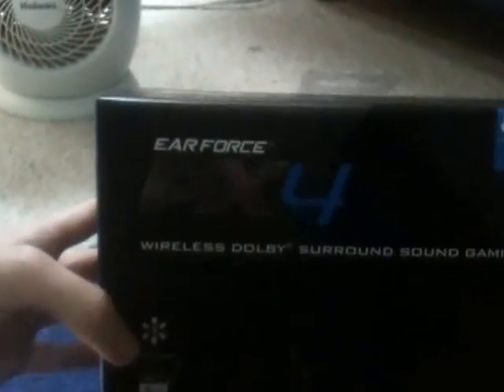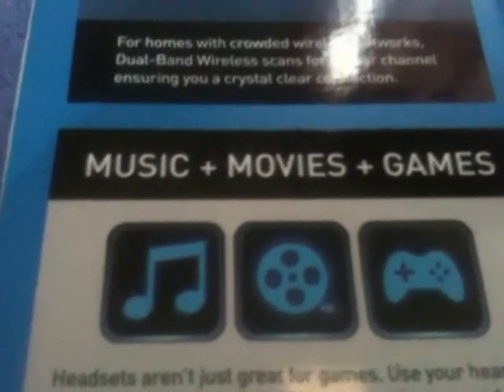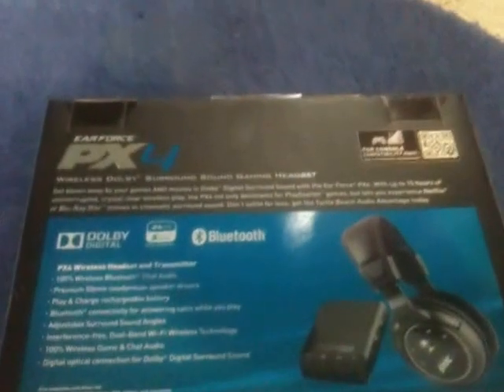Un-boxing of Turtle Beach: PX4 with bad film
Like for more vlog's and un-boxing's